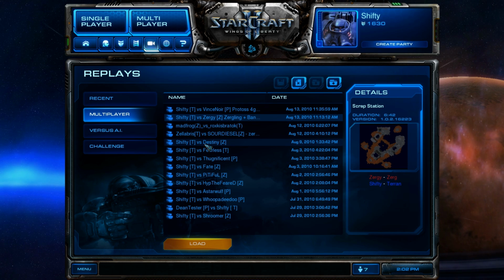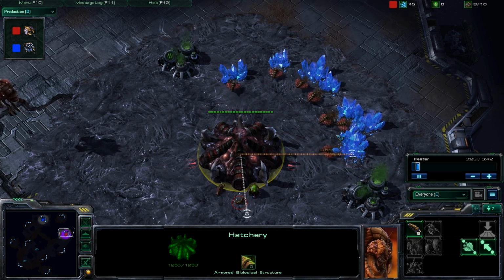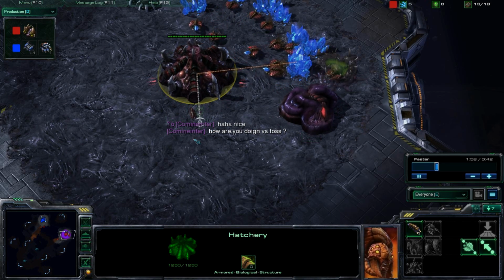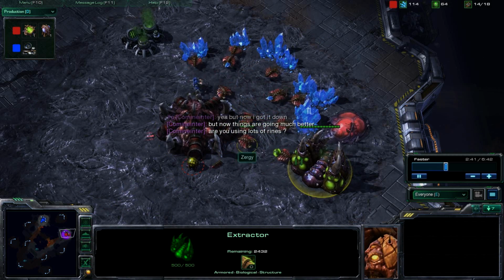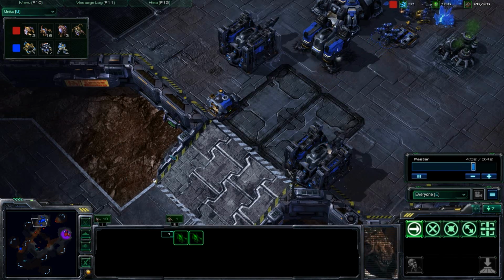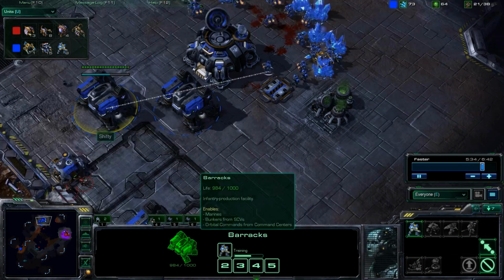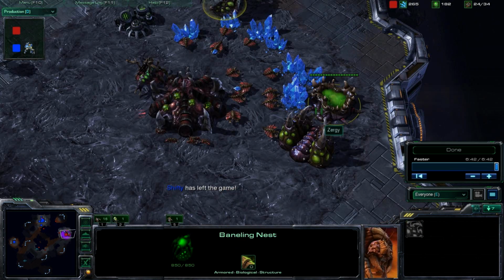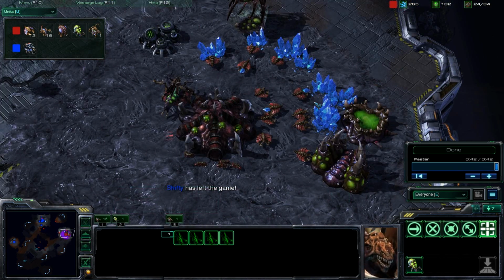[Beginner's Guide to Starcraft] Zergling + Baneling All in vs Terran Tutorial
Shifty [T] vs Zergy [Z]

Good demonstration of a Zergling + Baneling all in against a Terran.

Please request more tutorials, or else I will just keep posting whatever I feel is right.